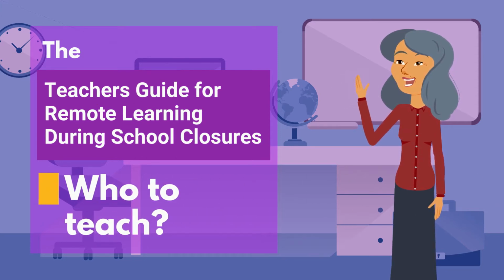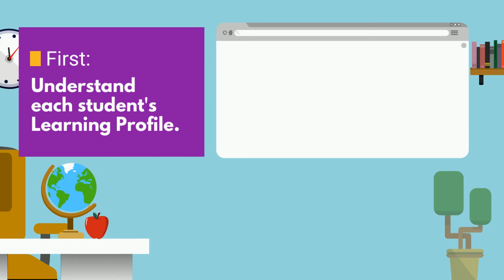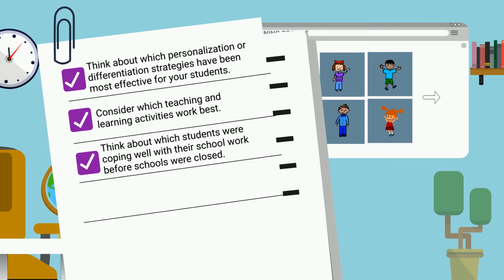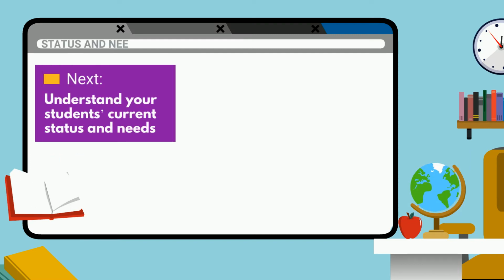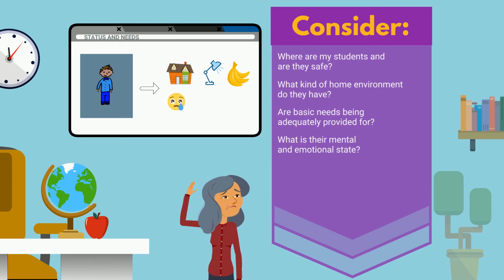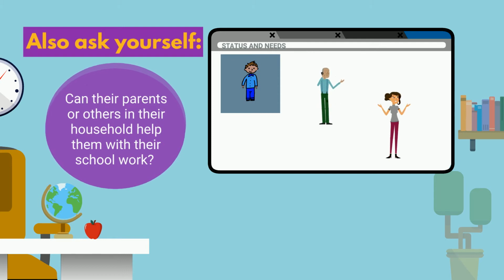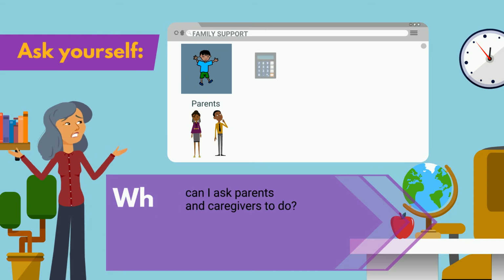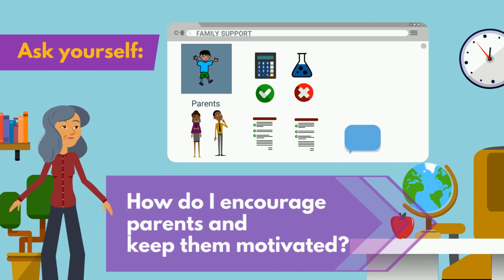WHO: Teacher's Guide for Remote Learning During School Closures and Beyond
The Teacher’s Guide for Remote Learning is a quick decision-making guide for teachers continuing to engage their students in learning during school closures and beyond.

The second key task involves assessing the learning profile and the current status and needs of students.

The Teacher's Guide has been prepared by TPD@Scale Coalition for the Global South members Foundation for Information Technology Education and Development Incorporated, SUMMA, RTI International, The Education University of Hong Kong's Faculty of Education and Human Development, and made possible with support from the USAID - US Agency for International Development and the IDRC / CRDI.

Video: RTI International
Voiceover: Hazelle Preclaro